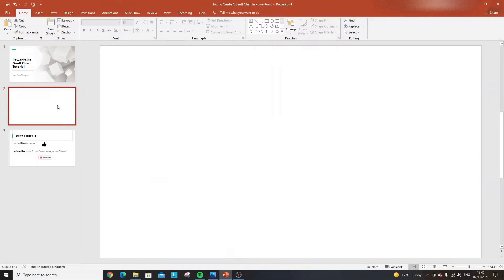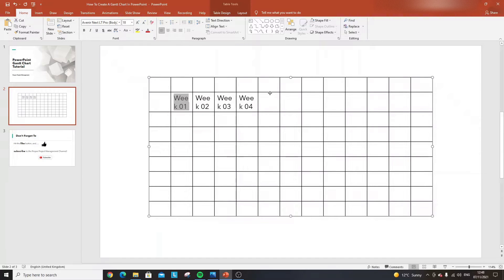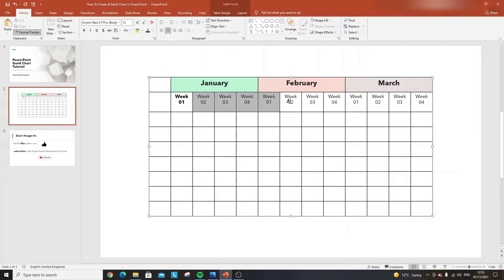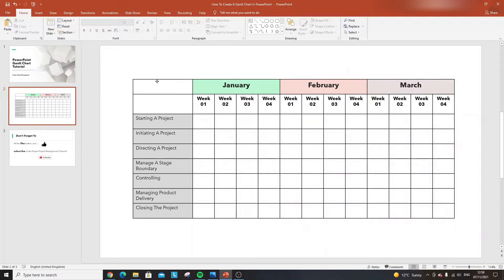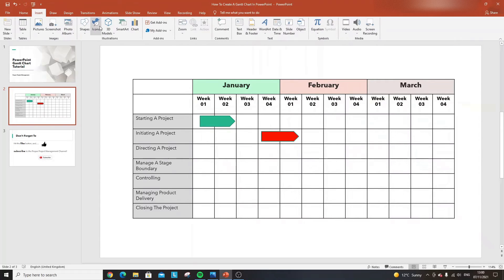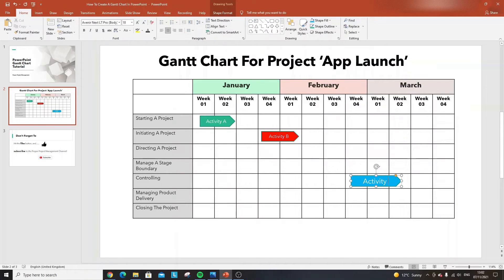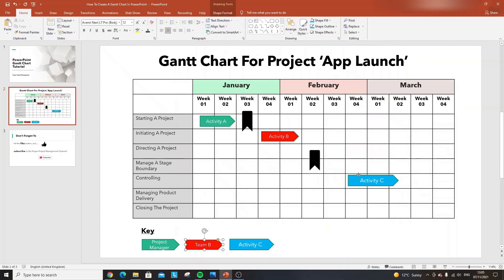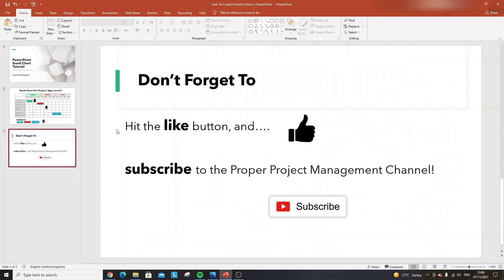How To Create A Gantt Chart In Powerpoint - Step By Step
Wondering how to create a Gantt chart in PowerPoint? My step-by-step Gantt chart tutorial will show you exactly what you need to do.